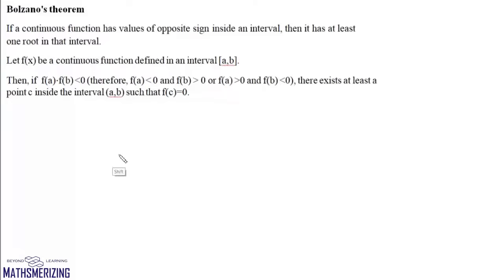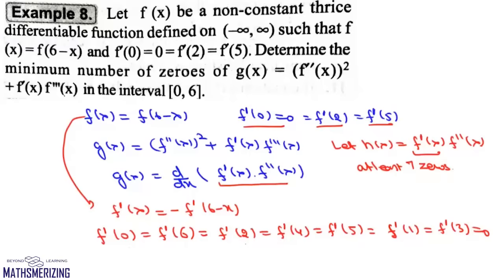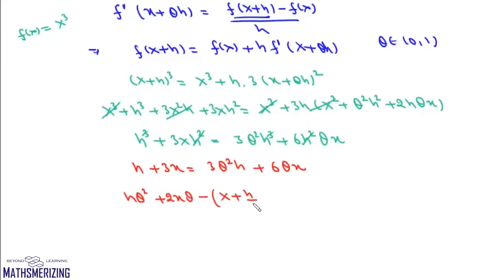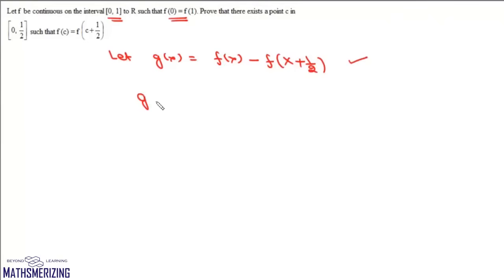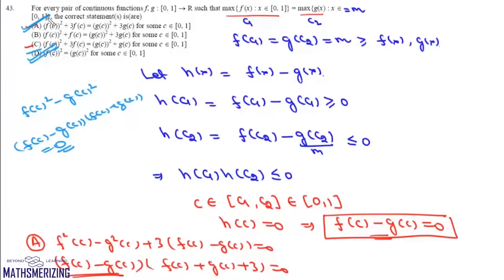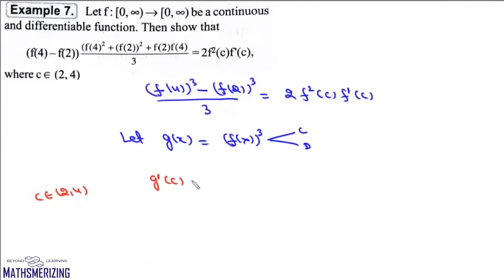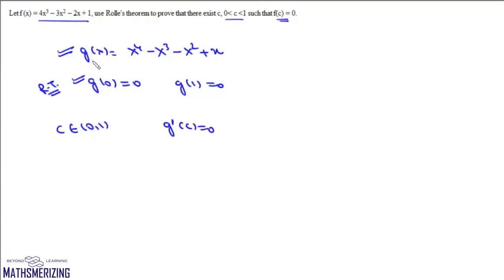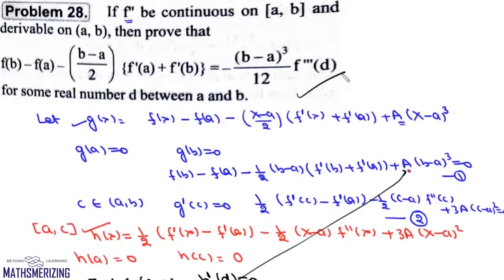JEE Advanced Compendium | ISI | CMI | AOD 3 |Bolzano |IVT |LMVT |Rolle's | Cauchy's theorems | 40 SE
JEE Advanced Compendium| Application of derivatives 3 | ISI | CMI | Bolzano | IVT | LMVT | Rolle's | Cauchy's theorems | 40 SE | JeeAdvanced Mathsmerizing # JeeMains

00:00 Bolzano's theorem
06:14 Intermediate value theorem
10:05 Rolle's theorem
14:59 Lagrange's Mean Value theorem
24:15 Lagrange's Mean Value theorem alternate form
28:54 Cauchy's Mean value theorem

Errata: At 18:20 Q2 option (b) is also correct. Using LMVT in (0,4) we get f'(c1)=1/4 and using LMVT in (4,8) we get f'(c2)=0. Now, 1/12 lies in (0,1/4) thus using Darboux's theorem we can say there must be a c in (0,8) such that f'(c)=1/12